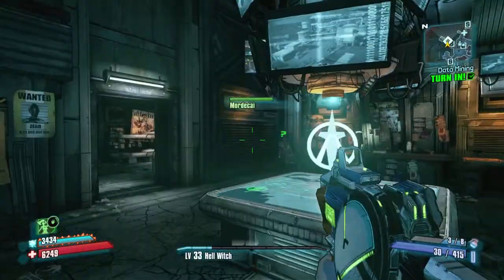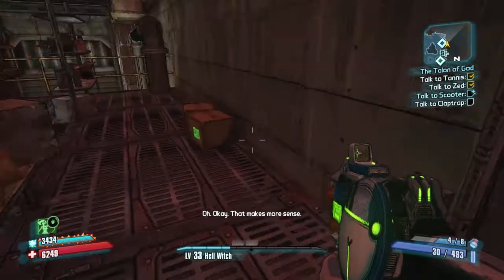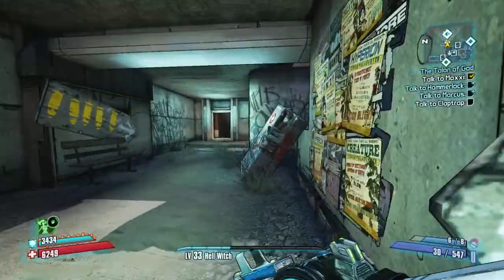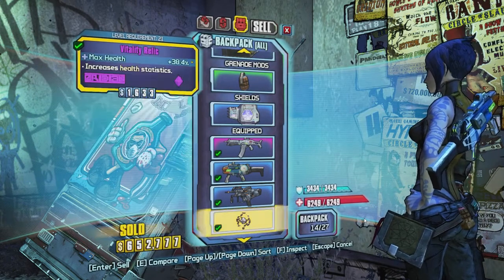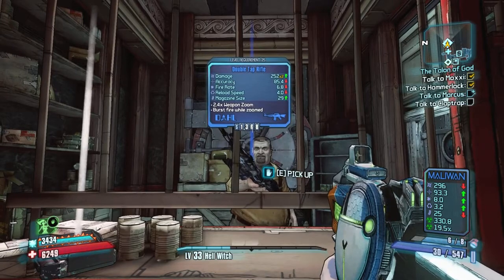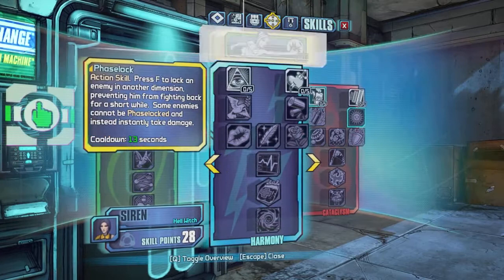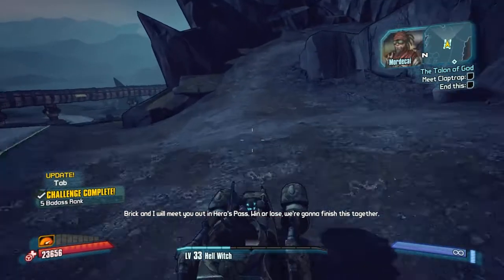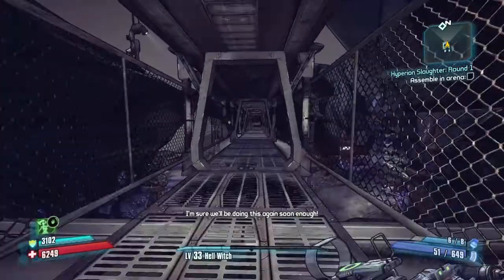Borderlands 2 - #41 - Walkthrough - MAYA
Well, Hyperion Slaughter: Round 1 says it... slaughter time! Oh, i show you guys how to get the Vault Symbol without being crushed by the elevator - without jumping or anythin' Super Mario like, just pressing a button a couple of times, easy.

ONE MORE THING, THOUGH... i don't kow how! but apparently i completed the Challenge "Tie Clip" in Eridium Blight while i was on my way to Ore Chasm (Hyperion Slaughter) - literally, while in my vehicle suddenly the message of completing the challenge appeared. Maybe one of you guys know how this happened.